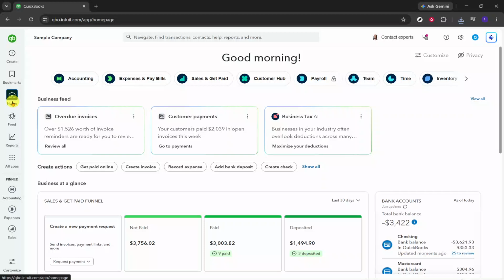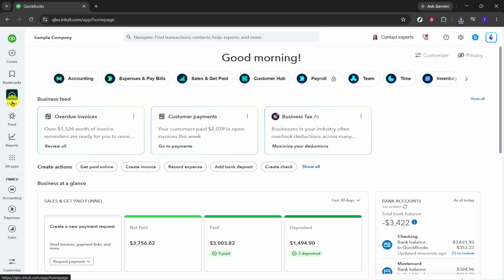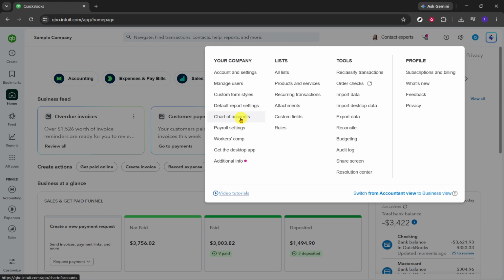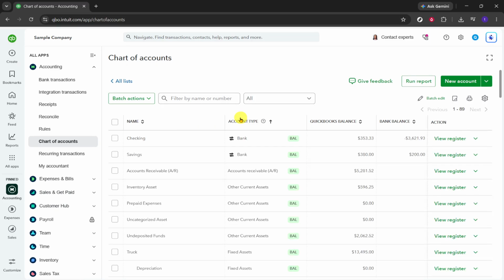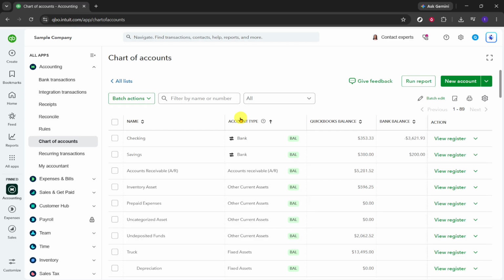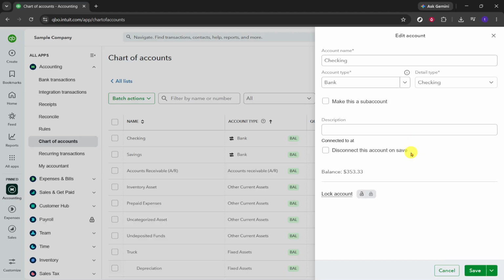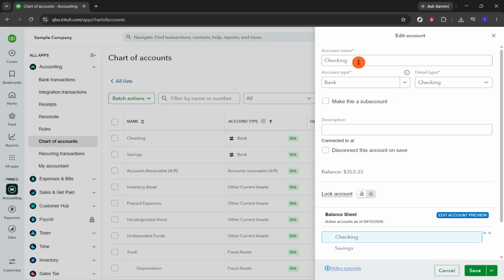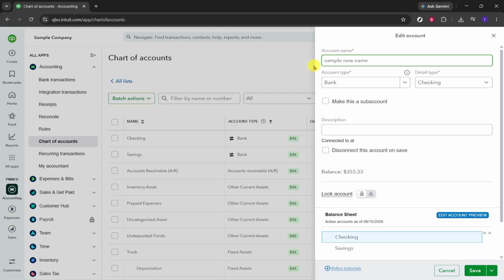How To Change The Name Of An Account In QuickBooks Online (2026) (Complete Guide)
Learn how to change the name of an account in QuickBooks Online. This simple guide shows you how to change an account name in QuickBooks Online and keep your account list organized.